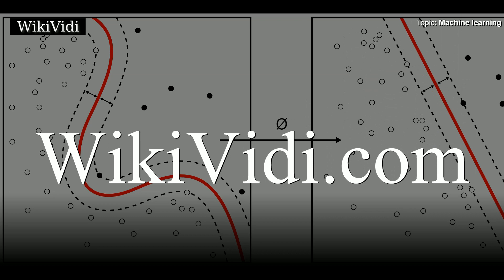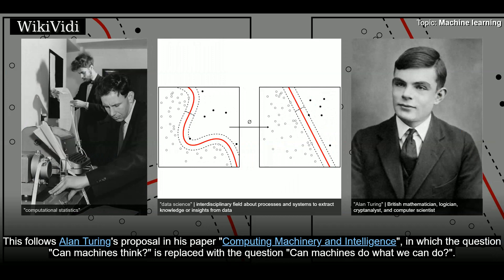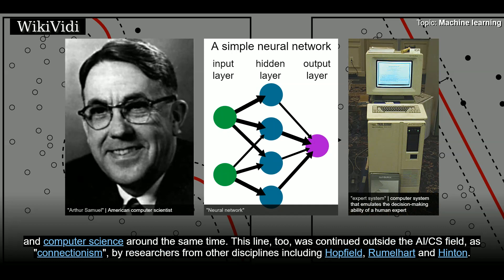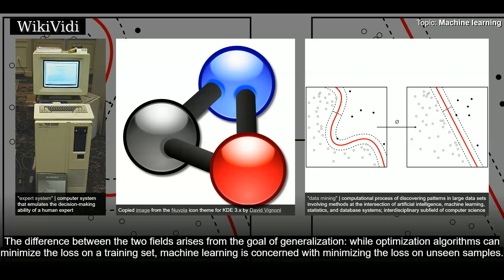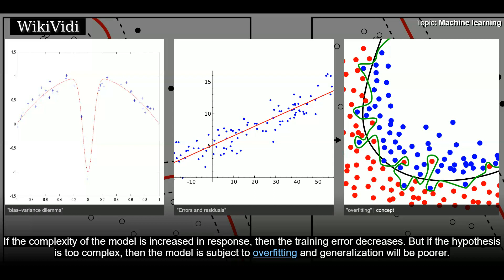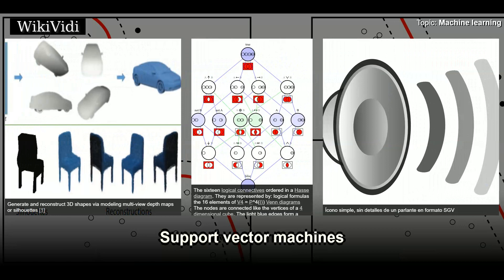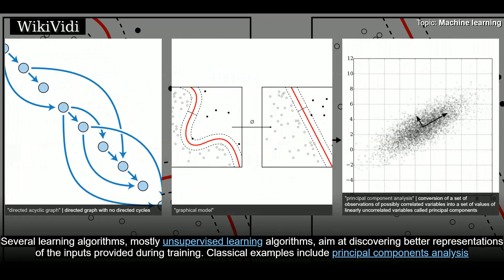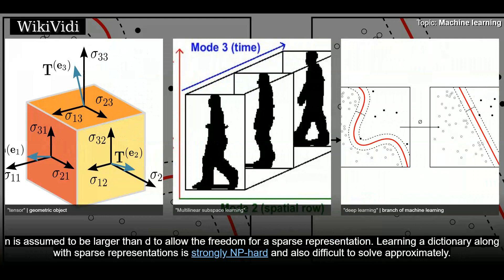MACHINE learning - WikiVidi Documentary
Machine learning is a field of artificial intelligence that uses statistical techniques to give computer systems the ability to "learn"  from data, without being explicitly programmed.  The name machine learning was coined in 1959 by Arthur Samuel. Machine learning explores the study and construction of algorithms that can learn from and make predictions on data – such algorithms overcome following strictly static program instructions by making data-driven predictions or decisions, through building a model from sample inputs. Machine learning is employed in a range of computing tasks where designing and programming explicit algorithms with good performance is difficult or infeasible; example applications include email filtering, detection of network intruders, and computer vision.  Machine learning is closely related to  computational statistics, which also focuses on prediction-making through the use of computers. It has strong ties to mathematical optimization, which delivers methods...

Shortcuts to chapters:
00:02:02  Overview
00:02:57  Machine learning applications
00:03:41  History and relationships to other fields
00:07:52  Relation to statistics
00:08:42  Theory
00:11:02  Artificial neural networks
00:11:46  Deep learning
00:12:16  Inductive logic programming
00:12:57  Support vector machines
00:13:22  Clustering
00:14:19  Bayesian networks
00:15:12  Representation learning
00:17:09  Similarity and metric learning

Copyright WikiVidi.